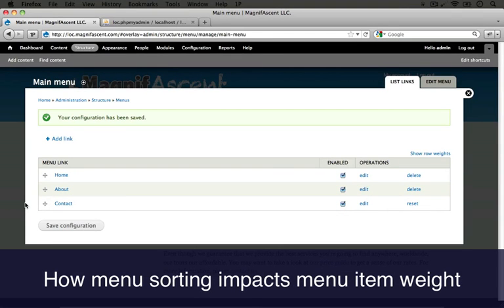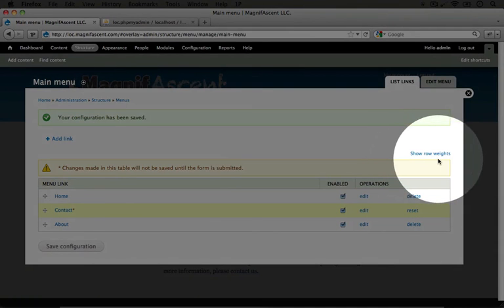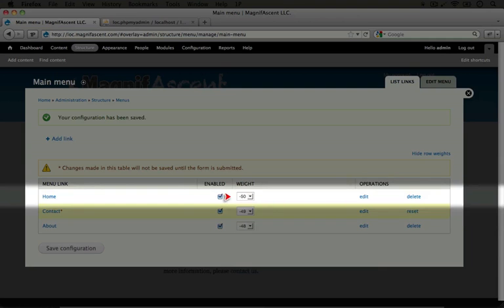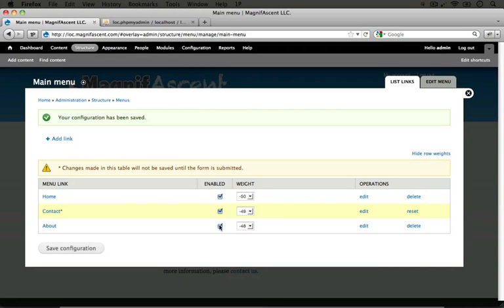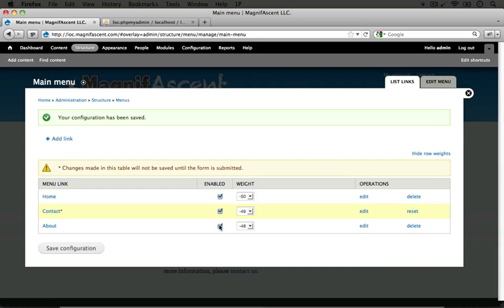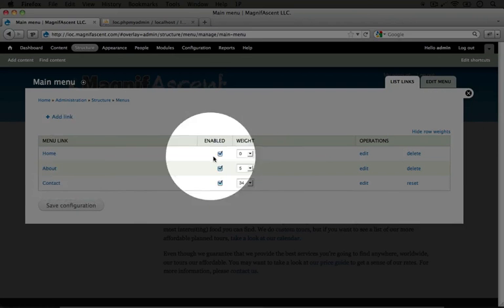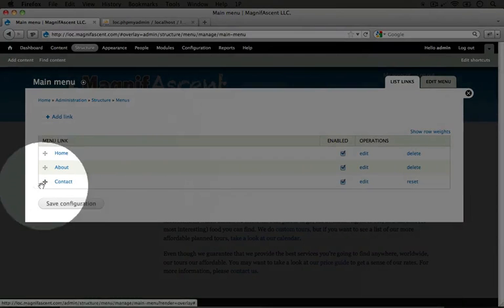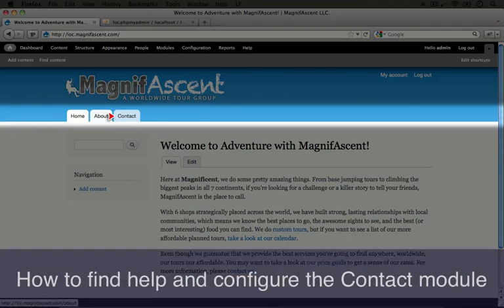28. How menu sorting impacts menu item weight (a Drupal how-to)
Here's a short excerpt from the video transcript: "Now you saw earlier when I reordered the items by dragging this handle on the left-hand side. I'm going to go ahead and do it again, just to demonstrate something here. So when we did that, it changed the weight. And if you wanted to see the weights that are being used or edit the weights directly, you can click this link that says "show row weights." And when I do, now you can see weights displaying here. So you see our Home page has a weight of negative 50..."